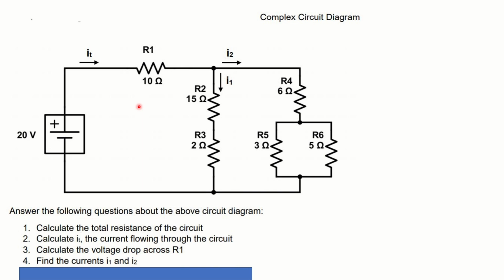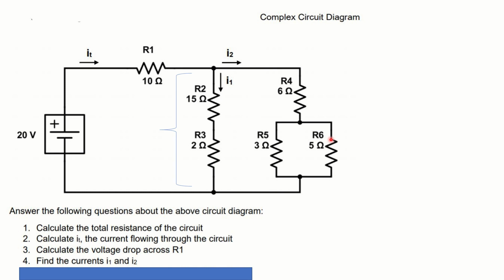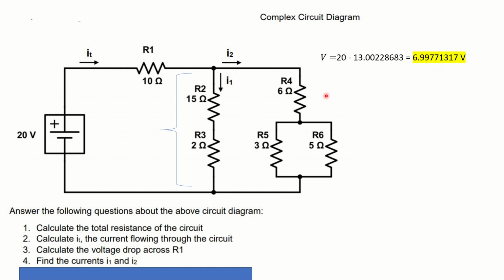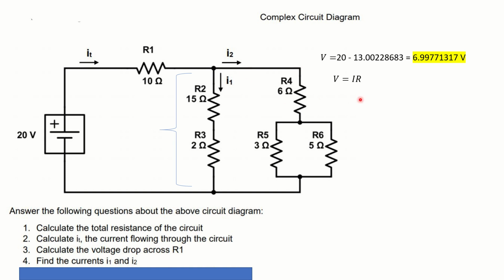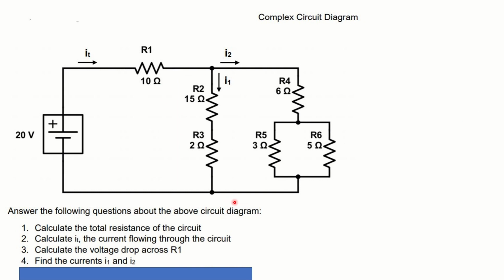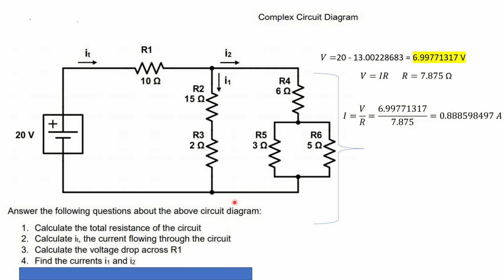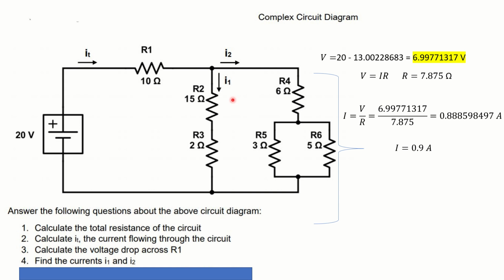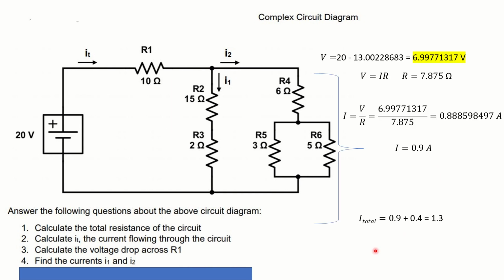Complex Circuits - Calculate Component Currents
How to calculate the current for parallel sections of a complex circuit